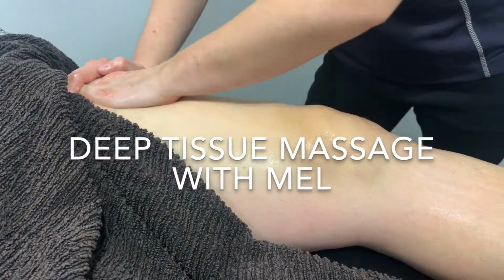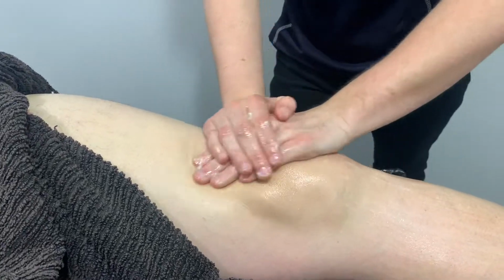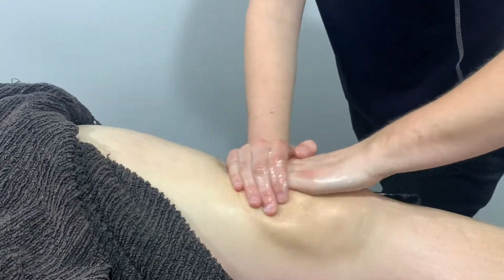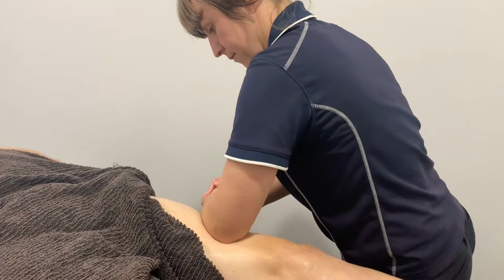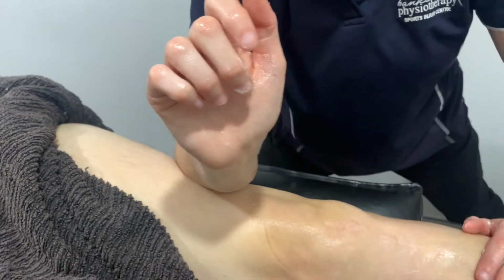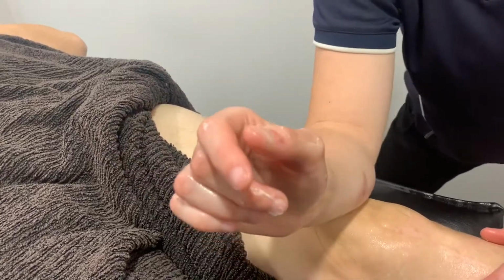Deep Tissue Massage with Mel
Our patient George has exeprienced some tightness in his hamstrings due to some past injuries to his knees.

Watch below to see how Mel's deep tissue massage is able to relieve him from some of this pain. 😍😍